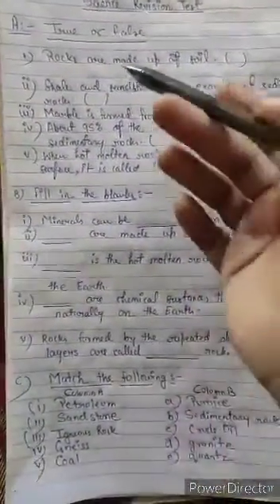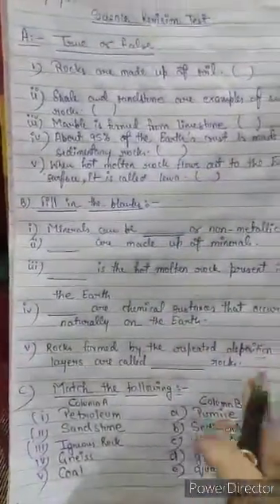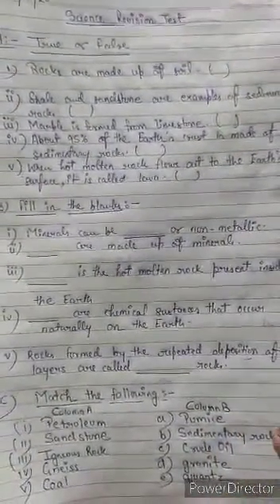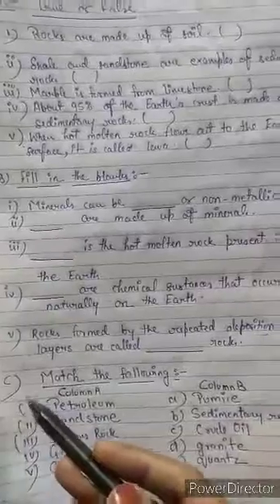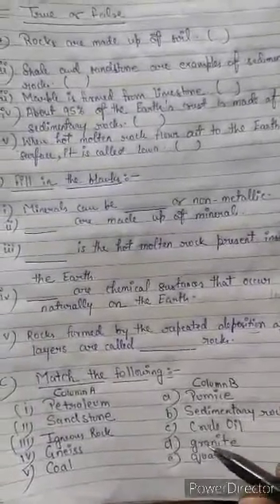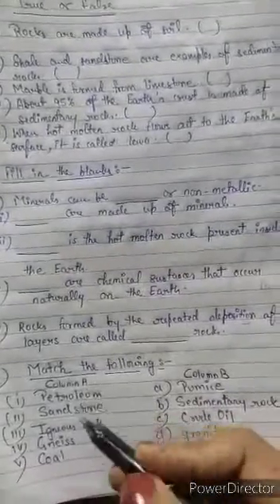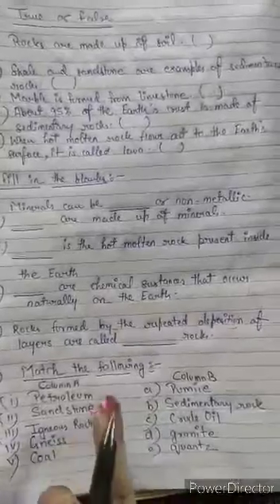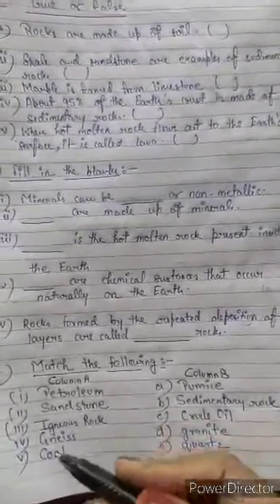Class5, Science Le-6 Rocks and Minerals( Revision test)